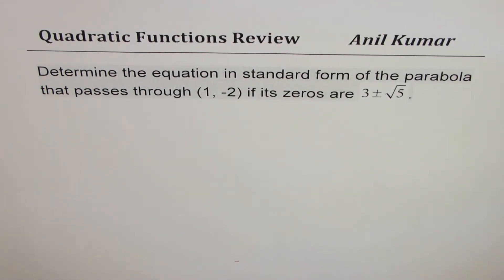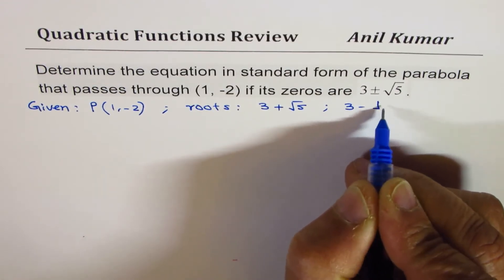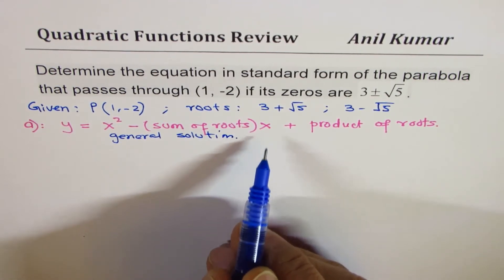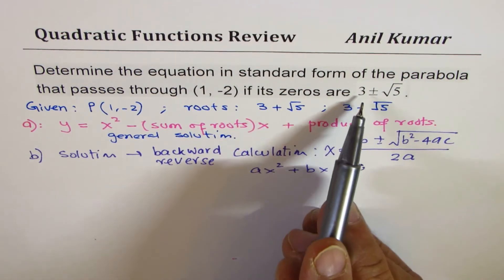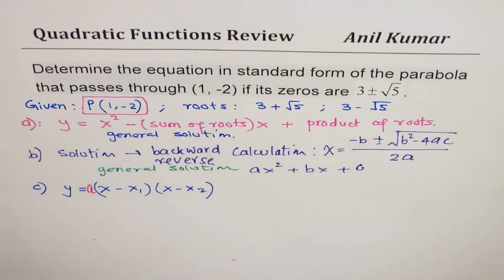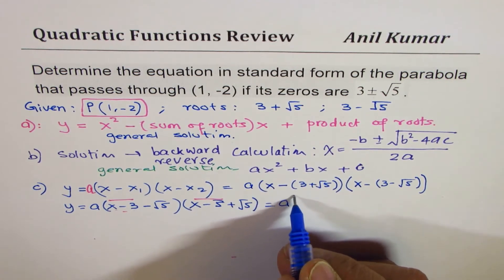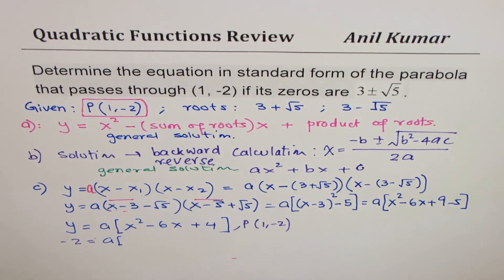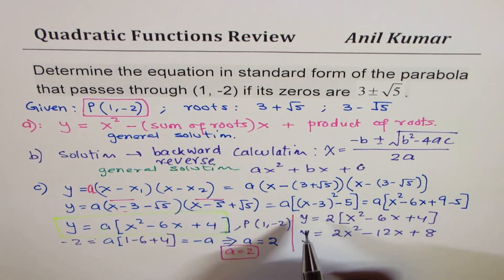Quadratic Equation with given radical roots 3 + sqrt 5 and 3 - sqrt 5 and point